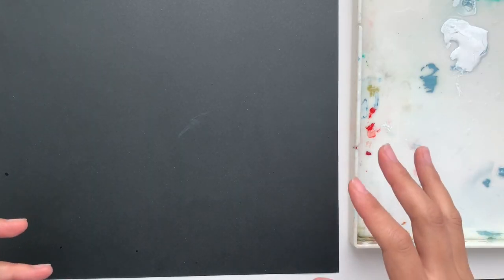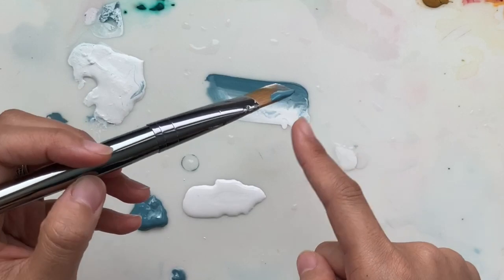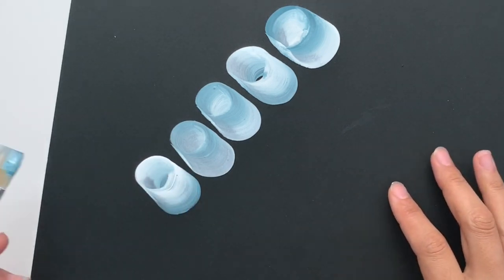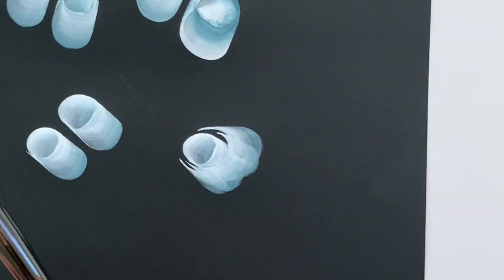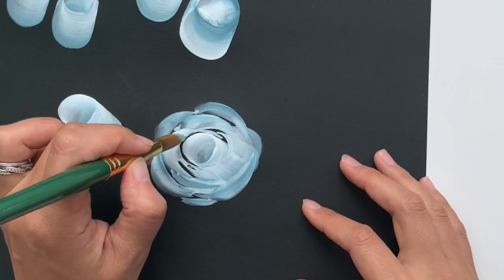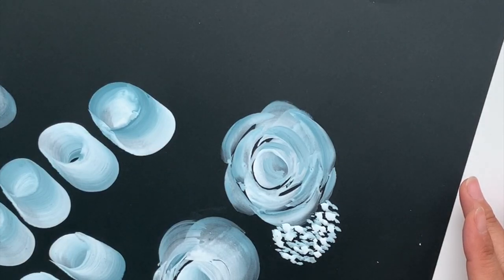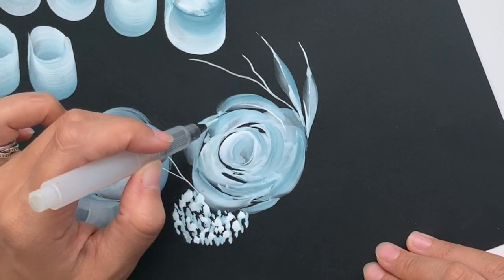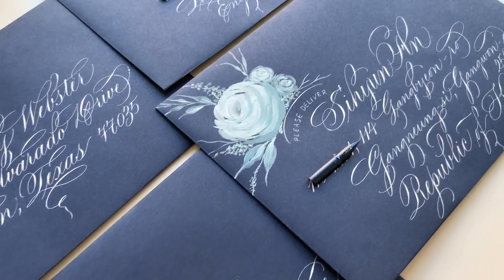How to Paint Florals Using Gouache & Ink! 🎨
After sharing my envelopes on IG, there was an overwhelming response and requests for a tutorial..so finally putting it together for you guys! Here's how you can paint florals using the calligraphy supplies you may already have! I'm using Arteza gouache + Dr. Ph Martin Bleed Proof White.

Feel free to tag me @logos_calligraphy on IG if you try this. Enjoy!
Younghae

✨MATERIALS USED IN THIS VIDEO + RECOMMENDATIONS✨
◆ Dr. PH Martin's Bleed Proof White
◆ Arteza Gouache (this is the set that has the Stone Blue color, but you can try other gouache colors if you want!)
◆ Small Water Brush
◆ Princeton 12 Round Brush
◆ 3/4" Flat Brush (I personally have the Royal & Langnickel acrylic brush, but linking something similar)
◆ Black Cardstock Paper

SHOP PRACTICE PADS & DOWNLOADABLE WORKBOOKS
Learn Copperplate with my best selling practice pads since 2016 and instant downloadable workbooks!

Musician: @iksonmusic